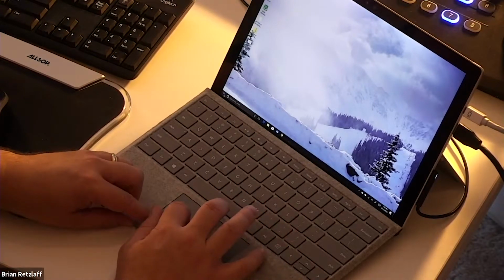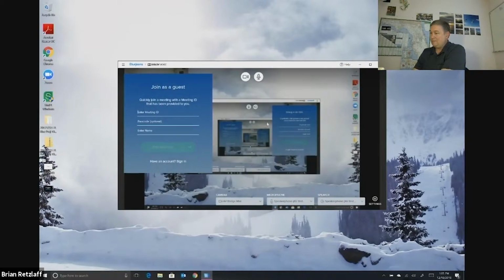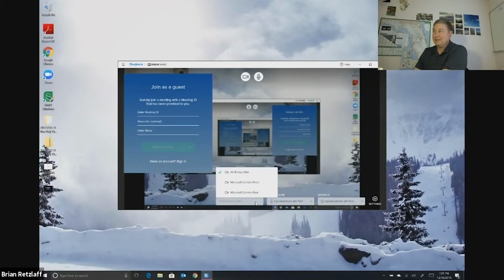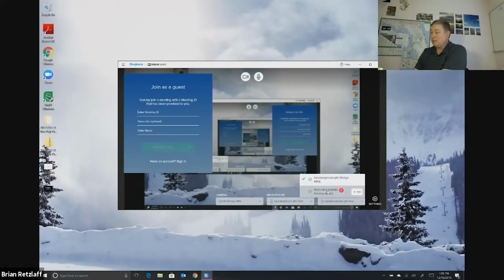How to use Vaddio AV Bridge Mini with BlueJeans Videoconferencing Software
How to use the Vaddio AV Bridge Mini as your input device for the BlueJeans videoconferencing program.  Easy to use, easy to setup, easy to have fantastic videoconferencing experiences with Vaddio AV Bridge products.